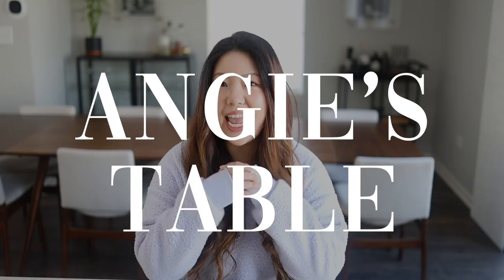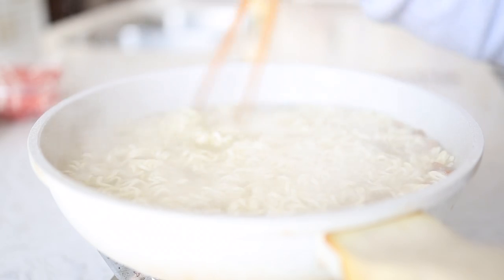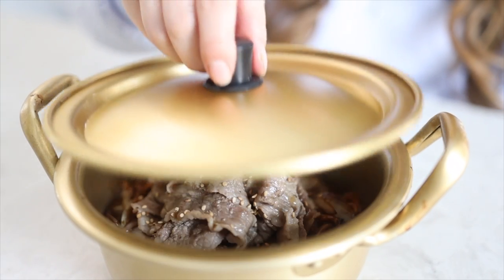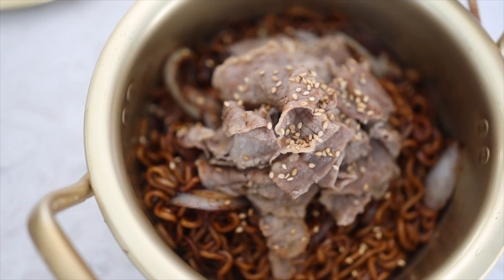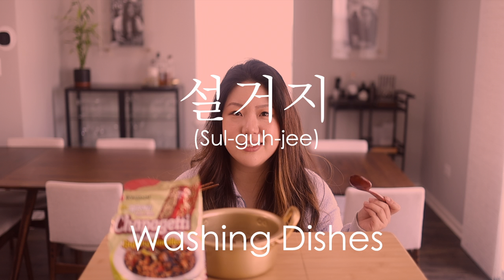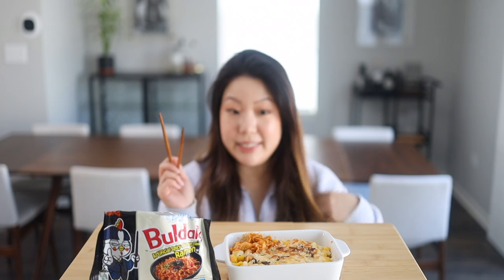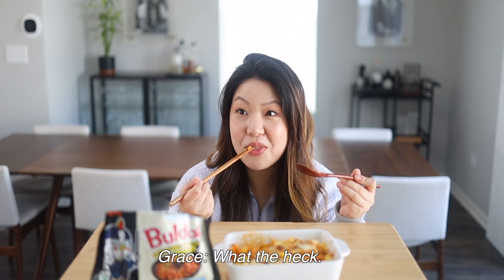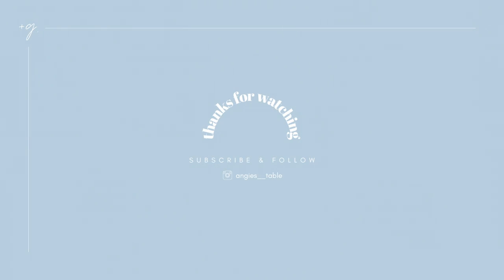Ramen 2-Ways // Chadol Chapaghetti & Corn Cheese Buldak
Hey guys, welcome back to another video! Today, we have a few more awesome ramen recipes to share with you all! We hope you are enjoying all of our other ramen videos, and if so, you’re going to love these. Can you believe how simple it is to elevate ramen?!

Corn Cheese Buldak Noodle
Prep Time: 5min
Cook TIme: 10-15 min
Yields: 1-2 servings
Ingredients:
1 package of Buldak
½ Can of Corn
1 tsp Sugar
2 Tbsp Mayonnaise
¼-½ Cup Mozzarella Cheese

Directions:
1. Cook noodles per package instructions. Strain and place back into the pot.
2. Add buldak sauce to the noodles and mix well. Place noodles into a small casserole dish.
3. To corn, add sugar, salt, black pepper, and kewpie mayo. Mix well. Top over the noodles in the casserole dish.
4. Sprinkle mozzarella cheese over the top of the corn cheese.
5. Broil in the oven (550 degrees F)  for about 5 min or until golden brown.
6. Once complete, sprinkle the dry flakes from the buldak package over the top, and enjoy!

Chadol Chapaghetti
Prep Time: 5min
Yields: 1 serving
Ingredients:
1 package of Chapaghetti
1/2 onion
1 serving of chadol (thinly sliced beef brisket)
2 Tbsp water
Drizzle of sesame oil

Directions:
1. Cook noodles and flakes per package.
2. Strain and set aside.
3. In the same pan, cook the chadol until desired doneness. Set only the chadol aside in a separate plate.
4. In the same pan, add sliced onion and oil packet that the noodles come with. Cook until fragrant and desired doneness.
5. Add in the strained noodles and dry seasoning package.
6. To this, add 2 Tbsp water and mix everything until well incorporated into the noodles.
7. To plate, add the noodles first, then top with brisket. Drizzle some sesame oil to the top, and garnish with some sesame seeds. Enjoy!